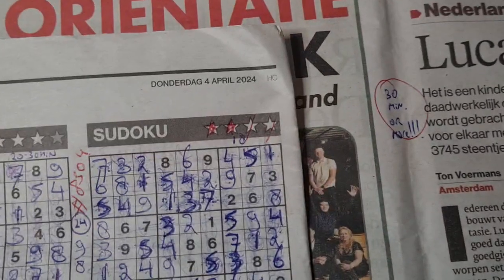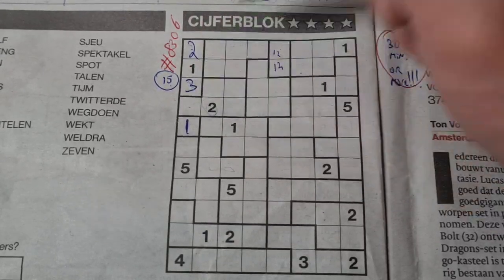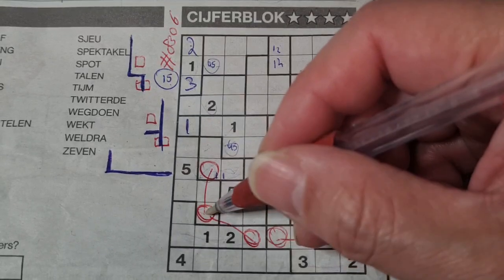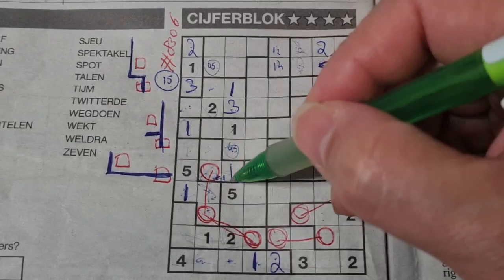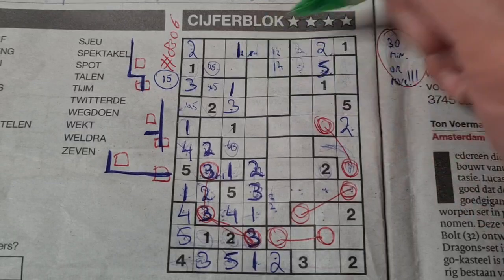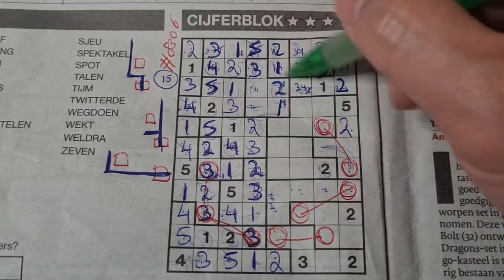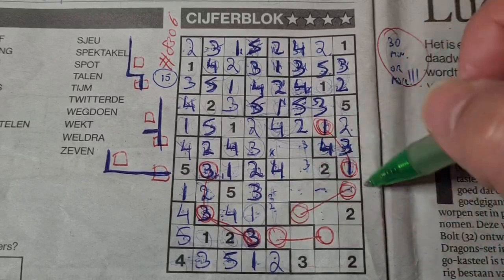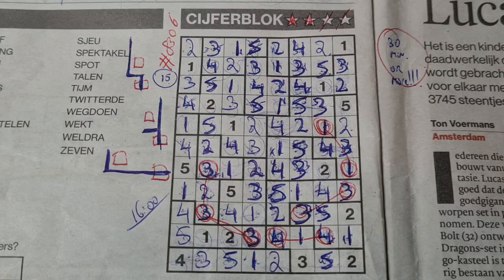Thursday Bonus Extra edition (#8306) Tectonic01 Sudoku puzzle 04-04-2024 Extra part 4 of 4